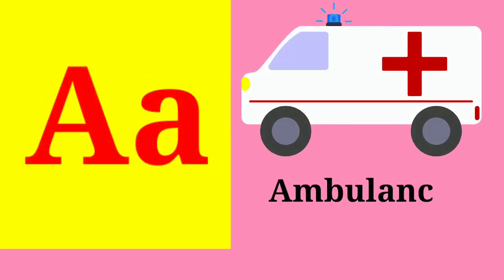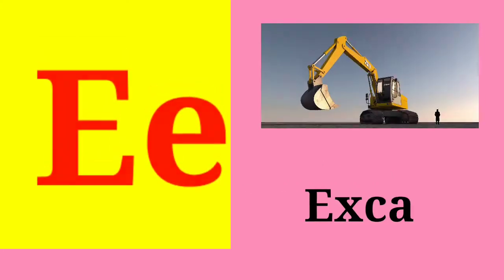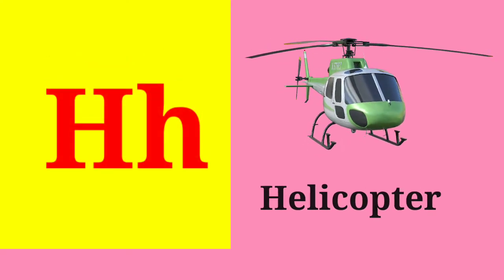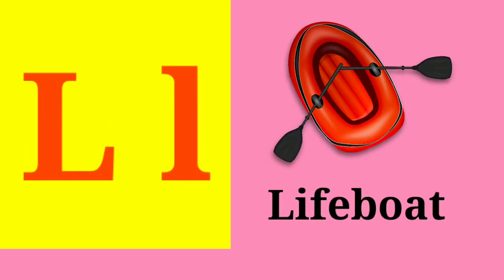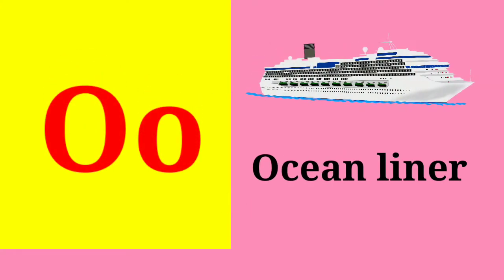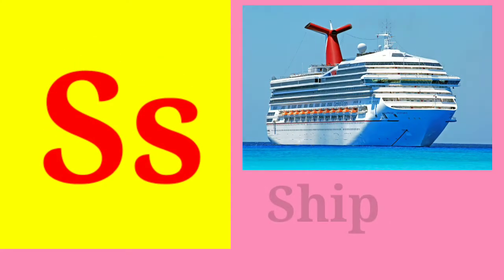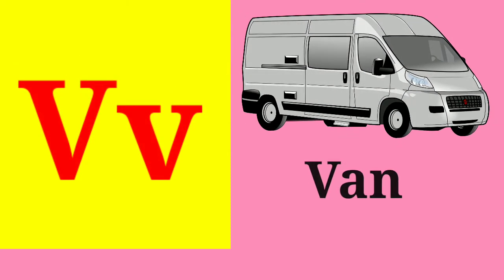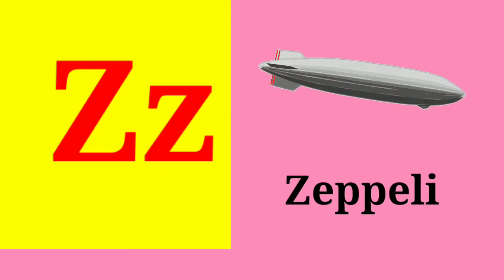Name Of Vehicles In Alphabetical Order /Vehicles Name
Name of vehicles in alphabetical order